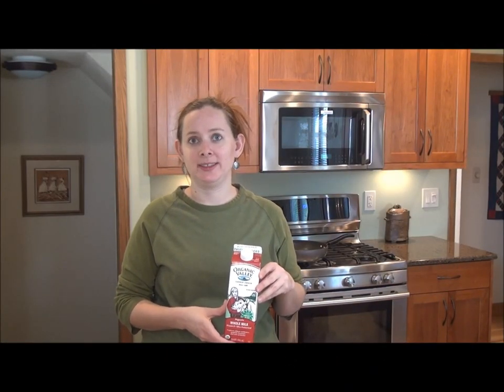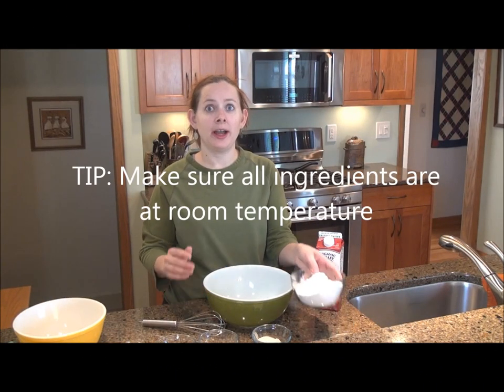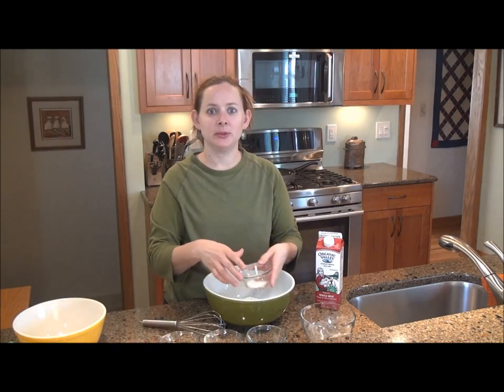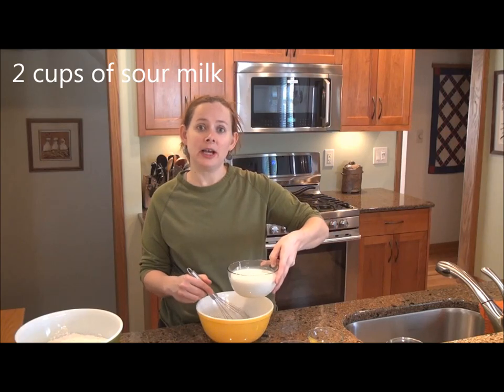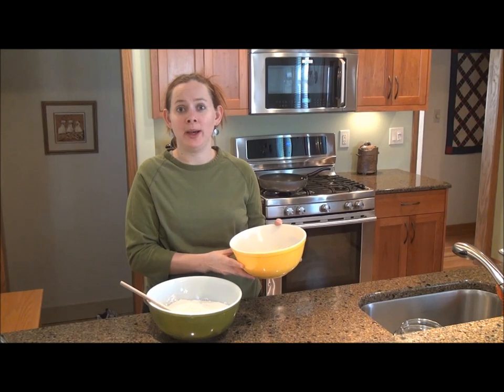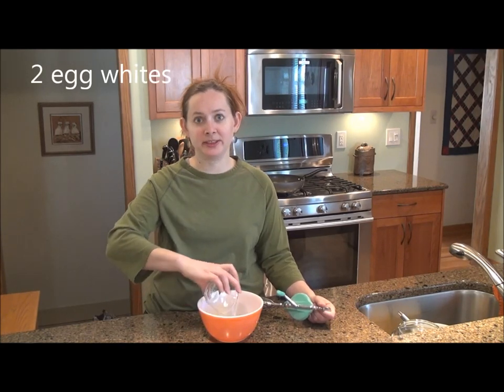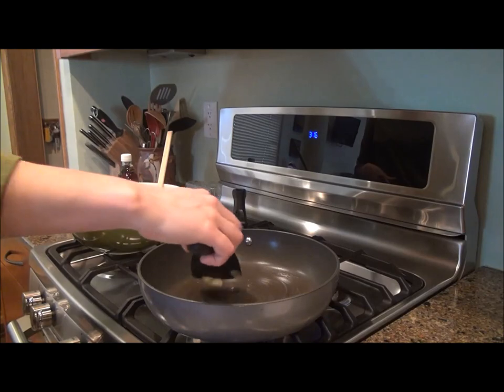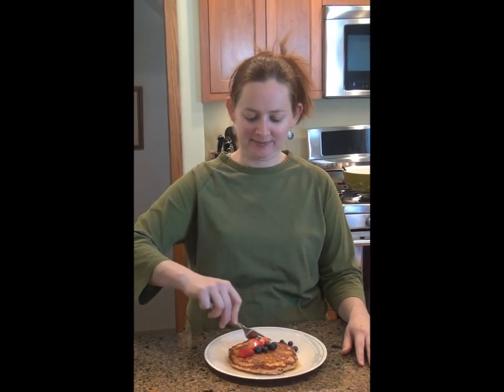Sour-Milk Pancakes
Milk is one of those things that we sometimes have a hard time using up at my house before it goes sour. Regardless of what the date on the top says, a good whiff of the bottle is the best indicator if milk will still be good to drink.
This milk came all the way from a cow, through a farmers hand, to a bottling plant, to the store, to finally end up in my fridge. But, just because I can't drink it, it doesn't mean I have to waste it! Sour milk can be great to cook with, and can basically be a substitute for any recipe that calls for buttermilk.